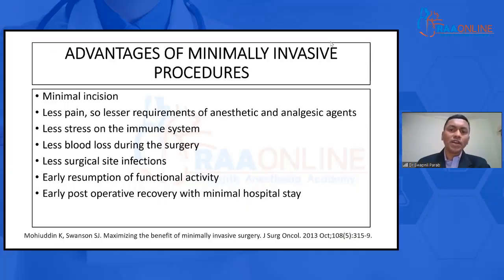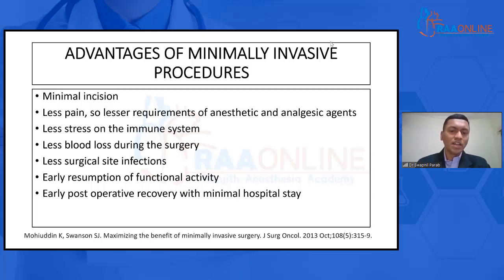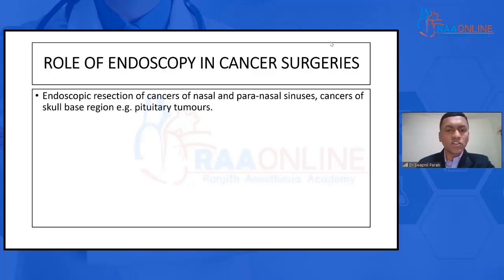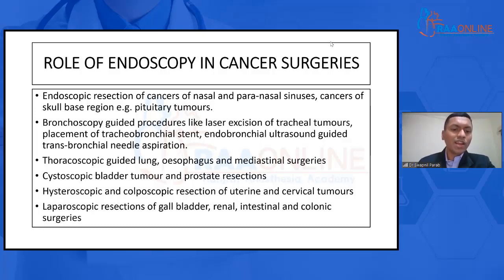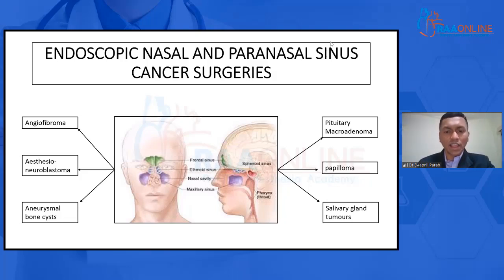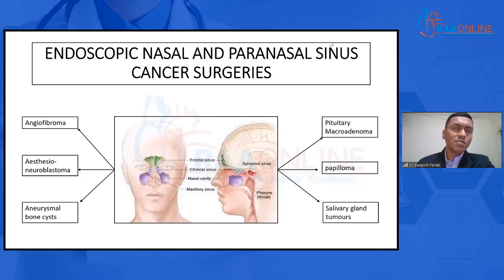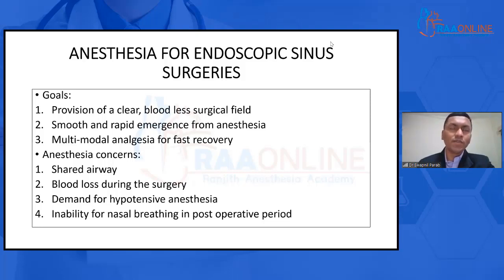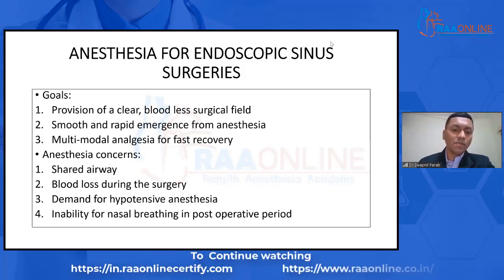Anesthesia for Endoscopic, Laparoscopic and Robotic Cancer Surgeries